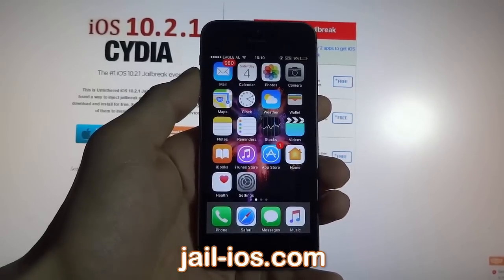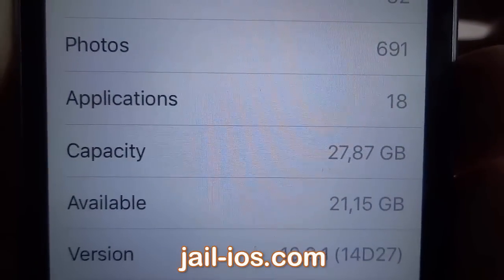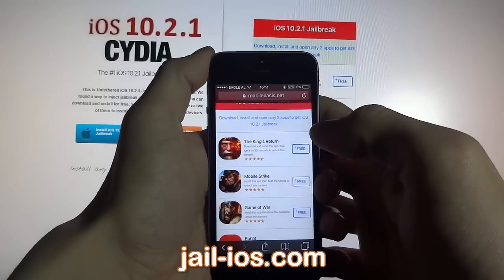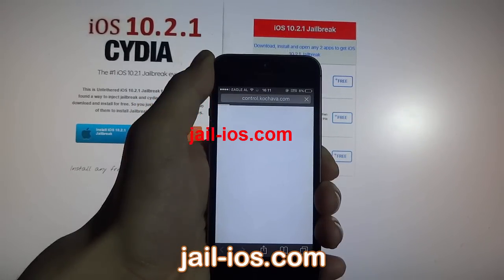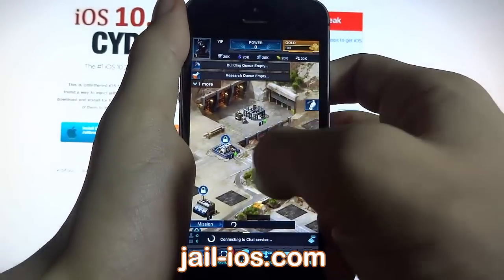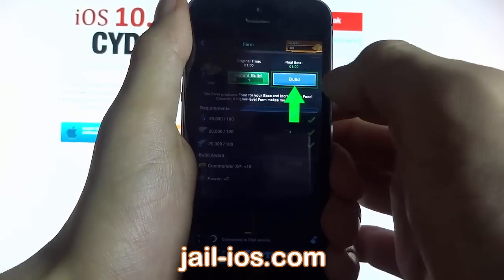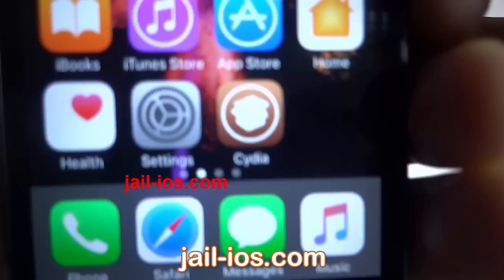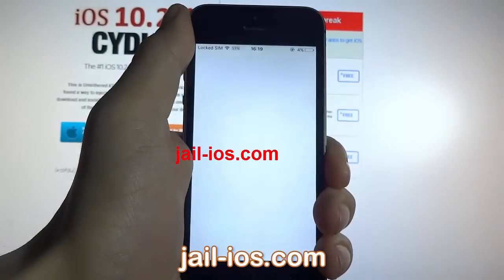Jailbreak iOS 10.2.1 - iOS 10.3.1 - How to Jailbreak iOS 10.3.1 - Cydia iOS 10.2.1 (2017)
In this video i will show you how to jailbreak iOS 10.2.1 and iOS 10.3.1. The jail-ios.com is #1 site for latest jailbreak release, tutorials and guides to jailbreak iOS 10.2.1 and iOS 10.3.1. It's pretty simple and you need to follow the instructions. Please remember it only works if you do this from your idevice!! It works on every idevice.

If you have any question, please let me know.